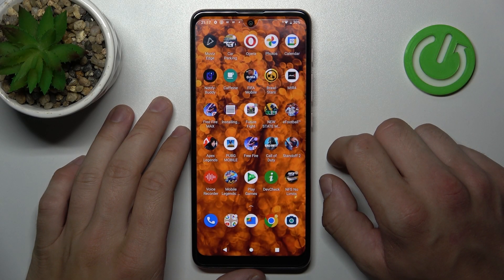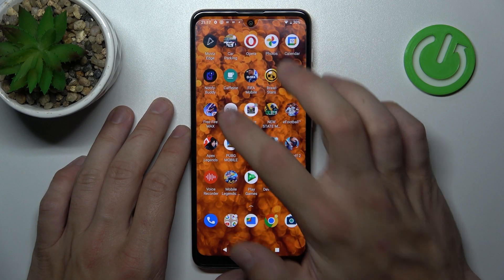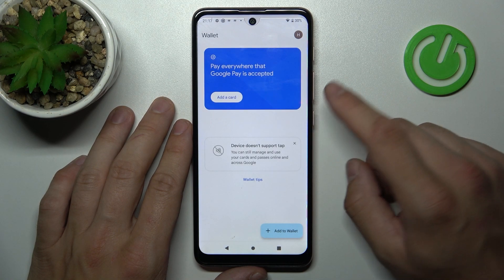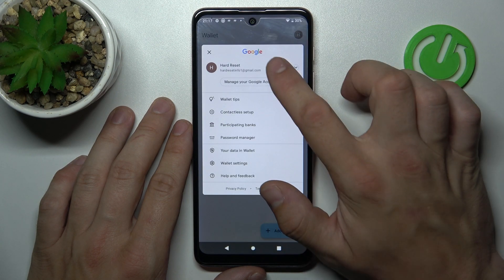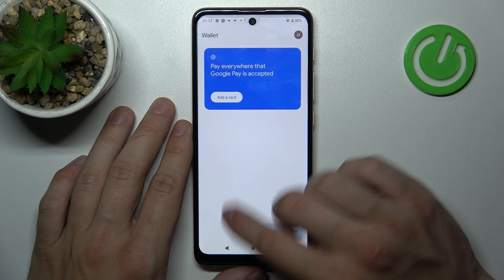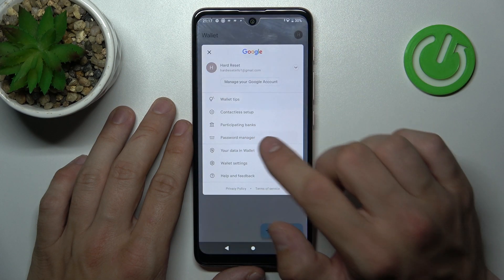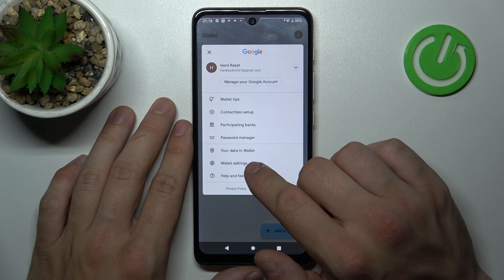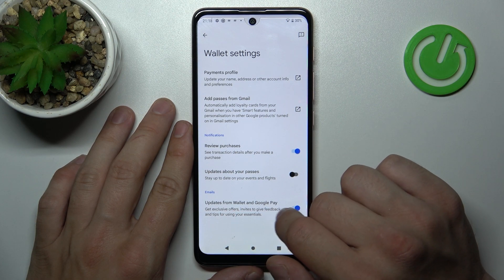How to Manage Google Wallet on Motorola Moto E40 - Find Google Wallet Settings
Are you looking for a short tutorial video which will help you manage the google wallet settings successfully, then you are in a good place. Watch the prepared tutorial and quickly find the google wallet options in order to set it up any time you want to on a Motorola Moto E40 smartphone.
How to manage Google Pay options on MOTOROLA Moto E40? How to configure Google Pay settings on MOTOROLA Moto E40? How to add a bank card to Google Pay onMOTOROLA Moto E40?